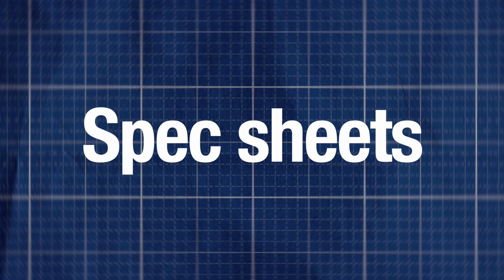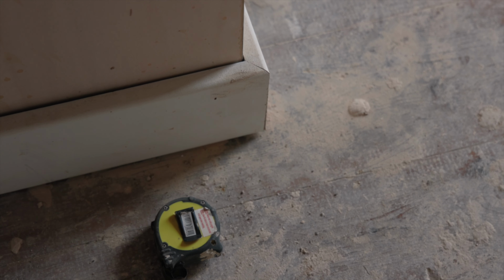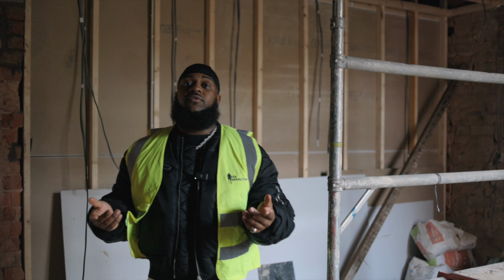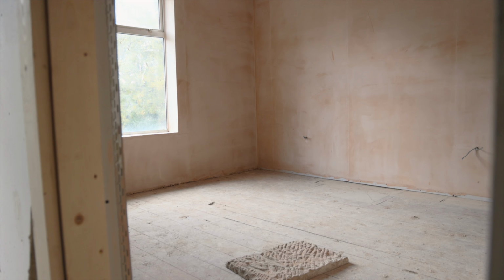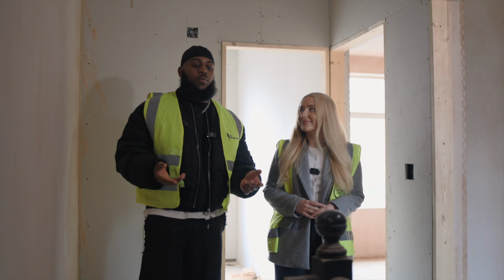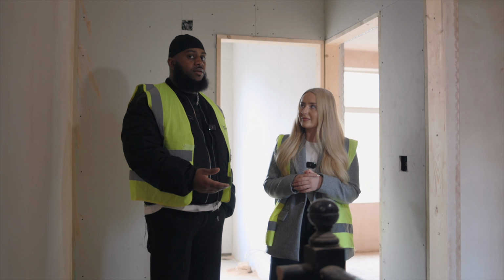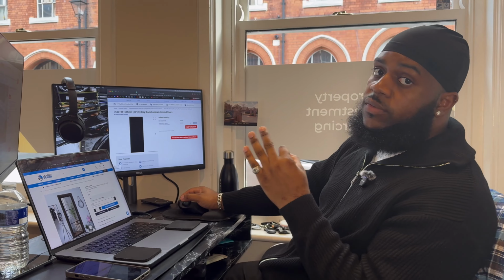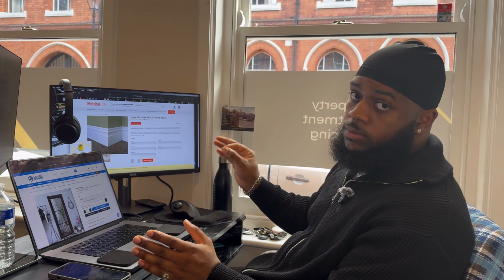Their Taking Over My Property??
Watch as I hand over complete control of my new property to Charlotte & Shy. I had no idea what to expect—and honestly, I'm a little nervous! Will this transformation be everything I hoped for… or a total disaster? Find out in the big reveal!"